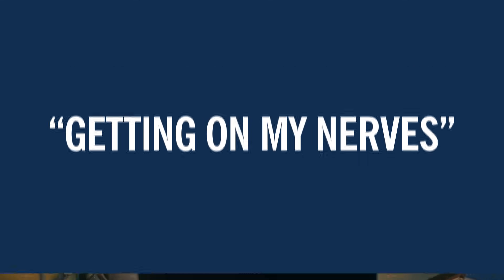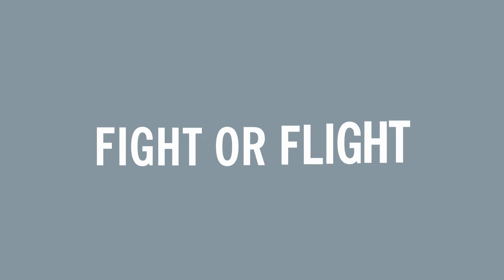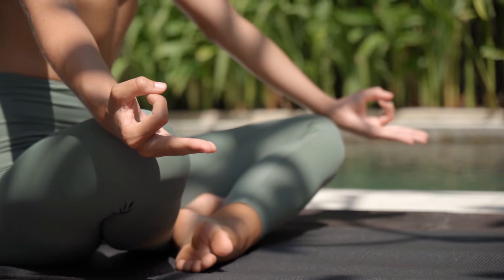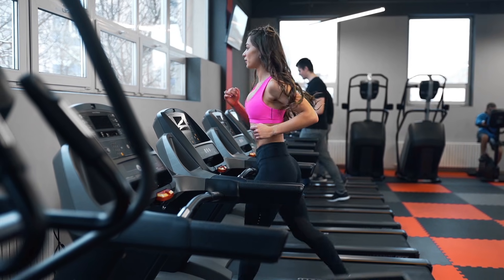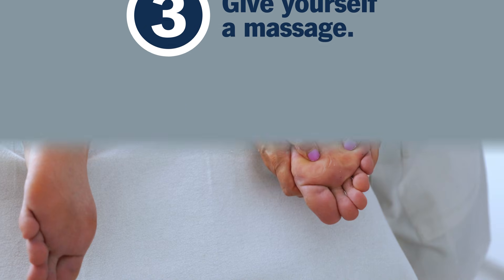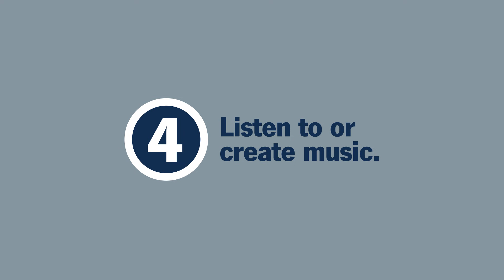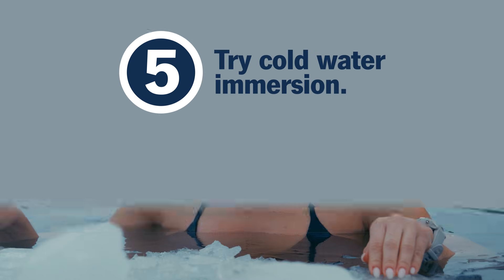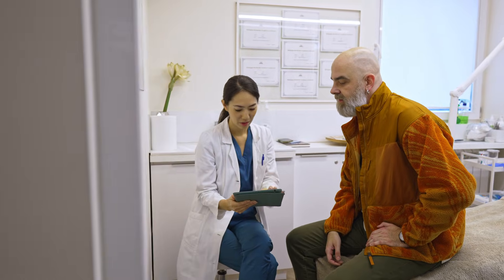5 Ways to Stimulate and Regulate Your Vagus Nerve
For more information about what your vagus nerve is, please

Your vagus nerve runs from your brain to your large intestine. Its most important role is controlling your autonomic nervous system, which helps your body switch back and forth between flight-or-fight mode and rest-and-digest mode — and there are some actions you can take that make it easier for your vagus nerve to do its job.

Chapters:
0:00 Introduction
0:15 What is vagus nerve stimulation?
0:35 5 ways to stimulate and regulate your vagus nerve
0:40 Practice deep breathing
1:00 Exercise regularly
1:26 Give yourself a massage
1:47 Listen to or create music
2:08 Try cold water immersion
2:35 Conclusion